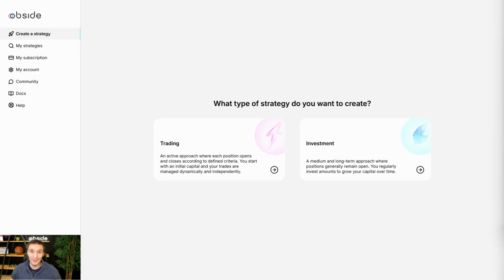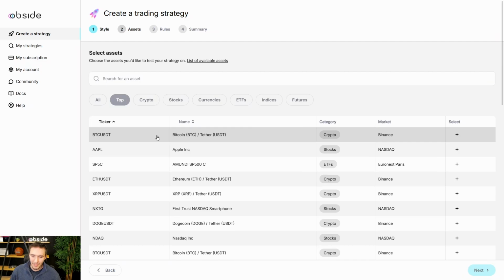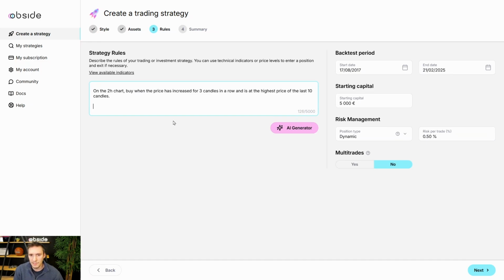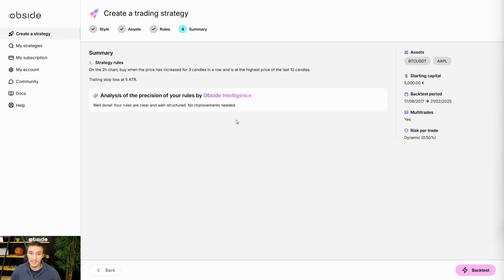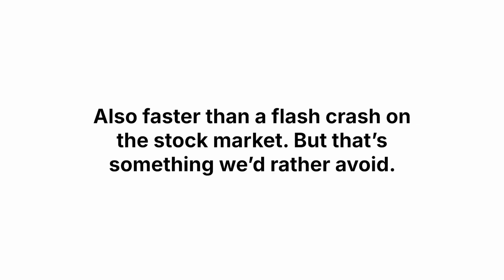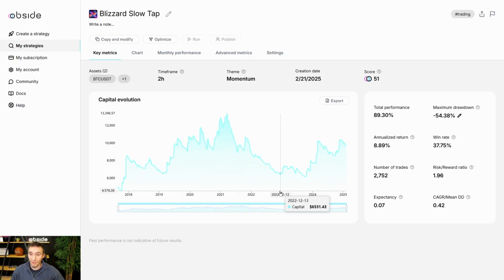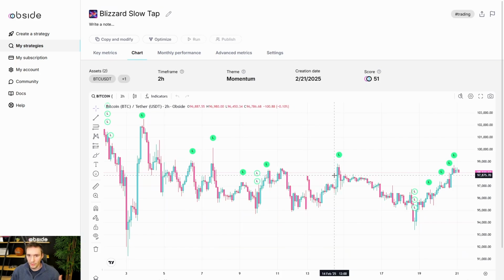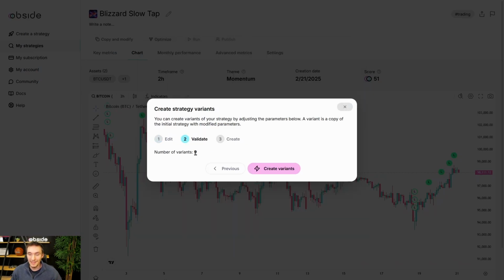This AI Turns Your Words into Backtested Trading Bots!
What if you could create and backtest a trading strategy just by describing it in plain English? With Obside, it’s now possible! In this demo, I’ll show you how to simply turn text into a fully backtested trading algorithm—without coding.

⚡ Try for FREE today!